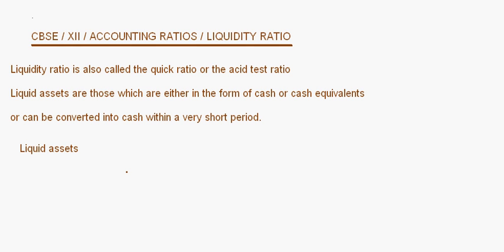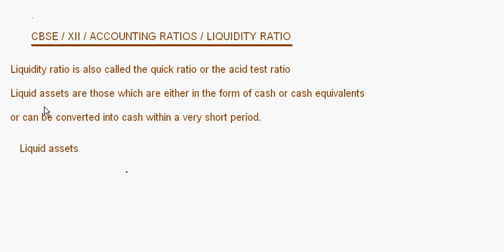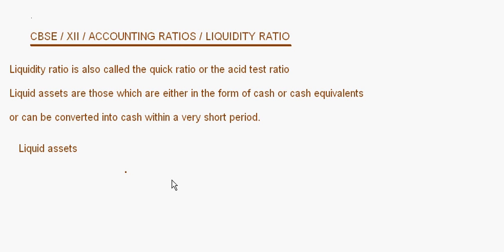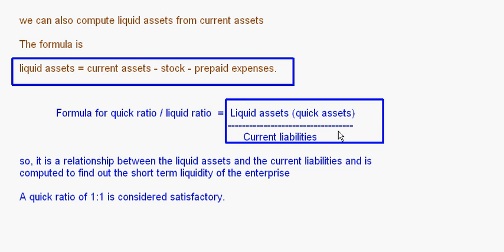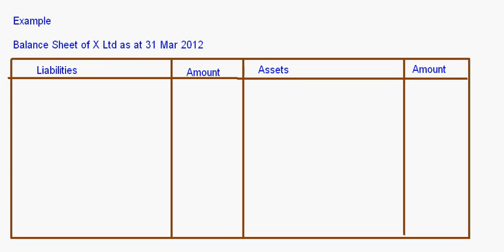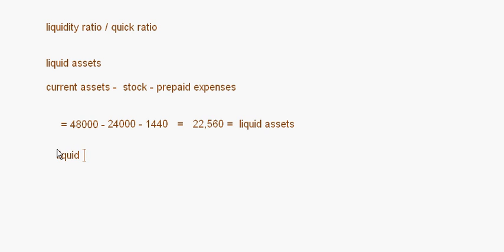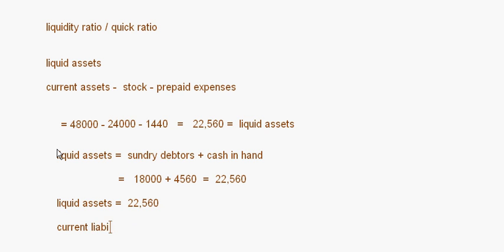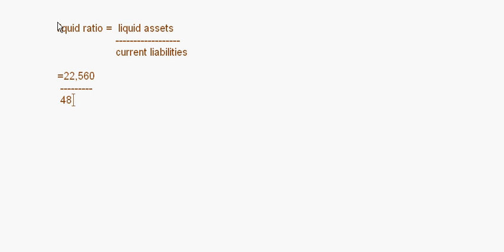eTuitions CBSE XII Accountancy Ratios 2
eTuitions.org is serving Students from over 23 Countries with One to One Live Tuitions - To Attend Classes with our Expert Faculties, copy and paste this url in your browser